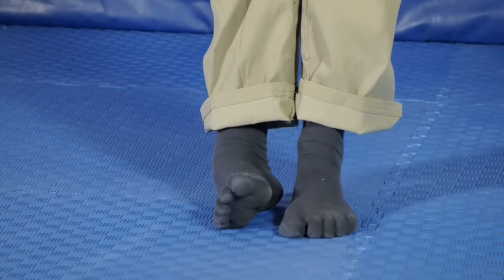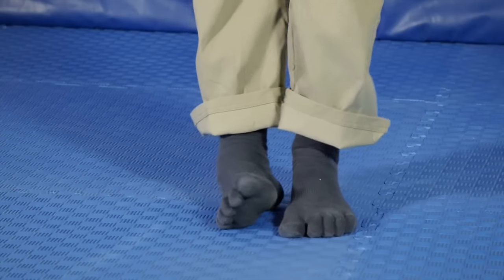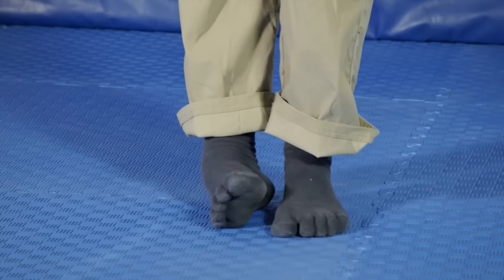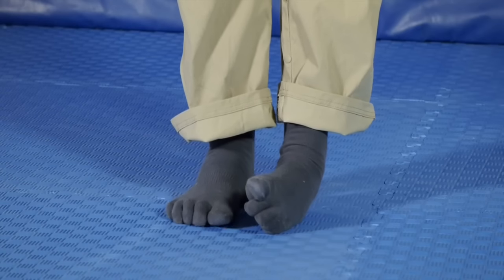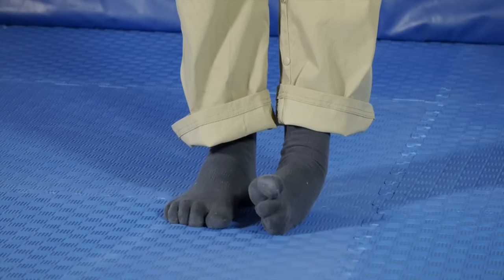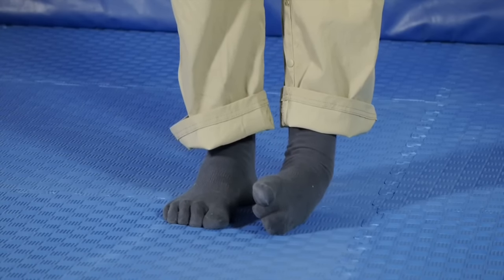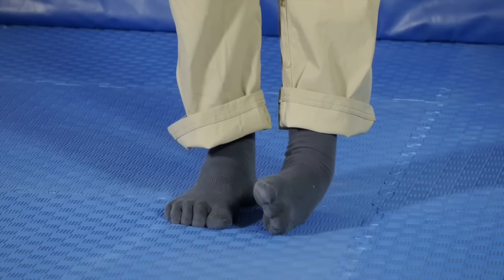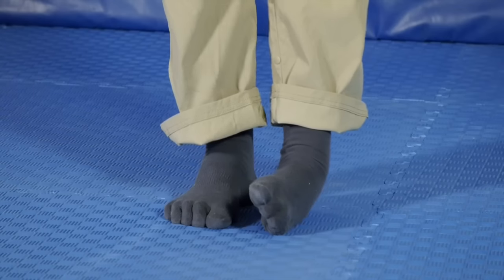Working the outside of the ankle (inversion; supination).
Essential for parallel–feet side splits and Pu Bu (the Chinese martial artists will know what this means).

If you want to keep your feet flat on the floor in Chinese side splits, you need this. As well, increasing the range of movement in this direction (until you can put the outside ankle bone on the floor) means it will be much harder to sprain your ankles—it’s sudden movement into this ROM that is the most common way for this injury to happen.

In time, you’ll be able to walk across a padded floor’s surface like this, too. Immensely strengthening for the ankles, it is a perfect complement to the anti-pronation exercise, also on this channel.

There is a long thread on the forums on this topic, too, with exercises and illustrations, and interesting discussions: